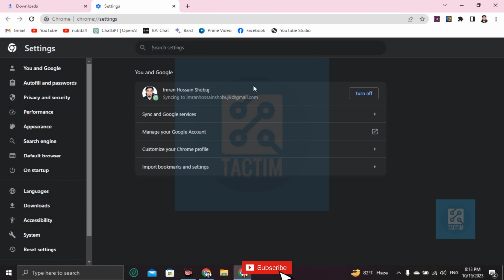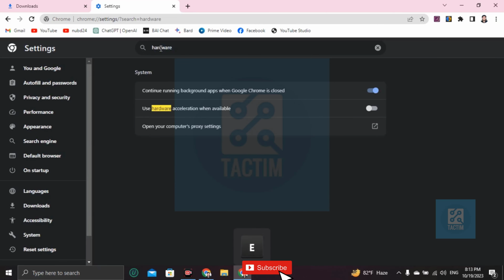How to Fix Screen Flickering When Watching YouTube 2025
Is your screen flickering while watching YouTube in 2024? Find a quick and easy solution in this tutorial, and enjoy smooth and uninterrupted viewing.

Fix Screen Flickering When Watching YouTube 2024 Quick and Easy